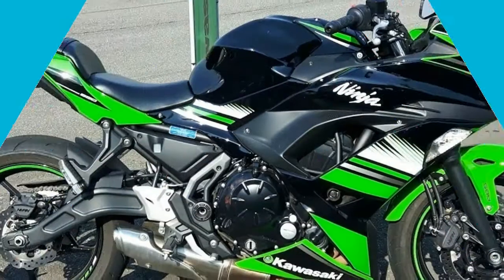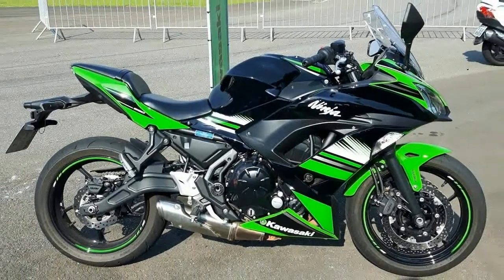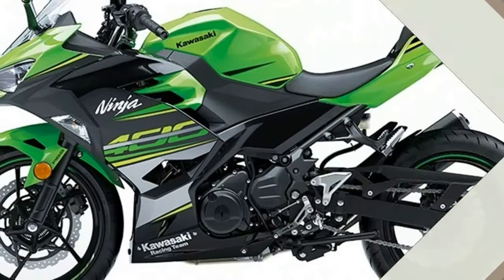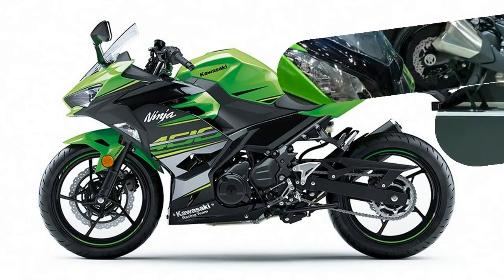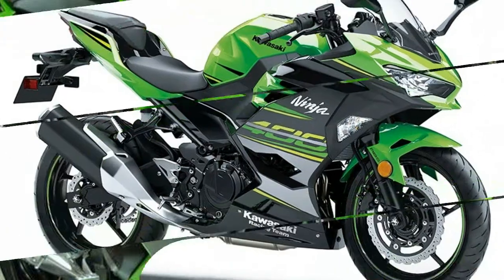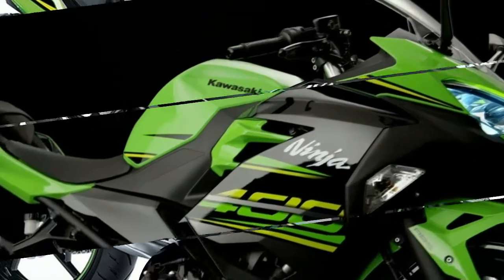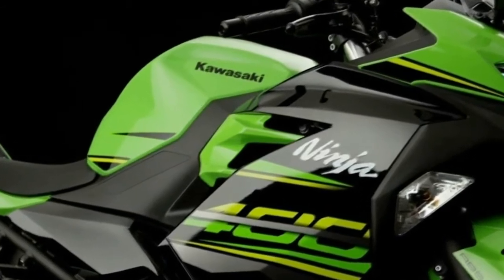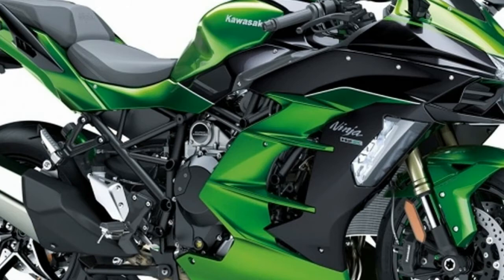AWESOME !!!2018 new Kawasaki Z400 revealed model Price & Spec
AWESOME !!!2018 new Kawasaki Z400 revealed model Price & Spec - The small sportbike market has become massively competitive as more manufacturers have joined the fray and improved the value of their offerings. The bikes in the class are affordable and make for great daily riders, but they also can be great trackbikes. And with more race series offering 250cc–400cc race classes, these bikes are nearly as important as the superbikes they're styled after.

██████ GET DAILY UPDATES! NOW! ██████